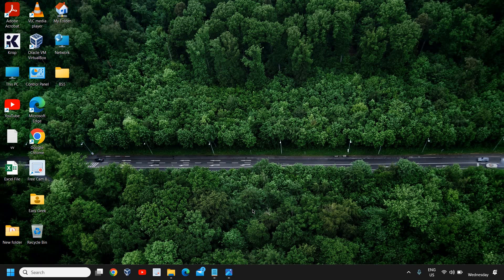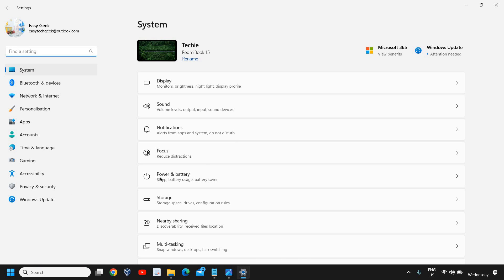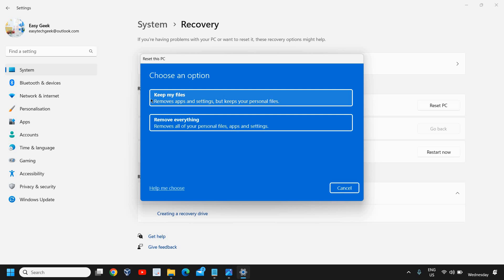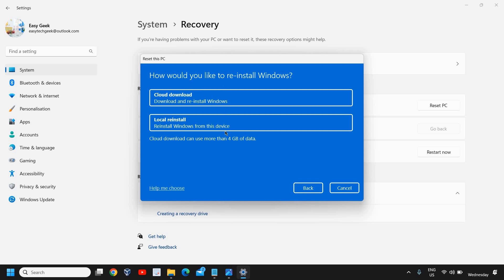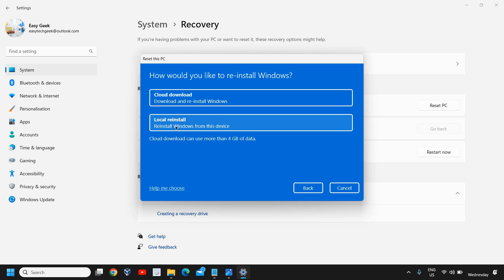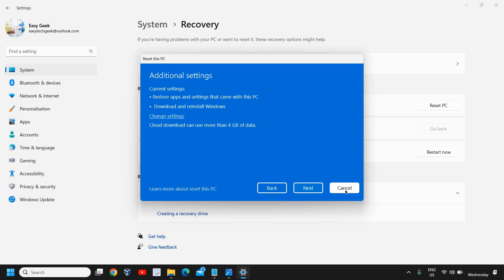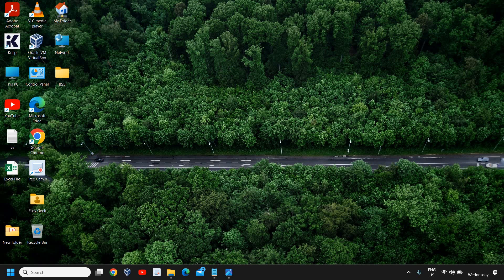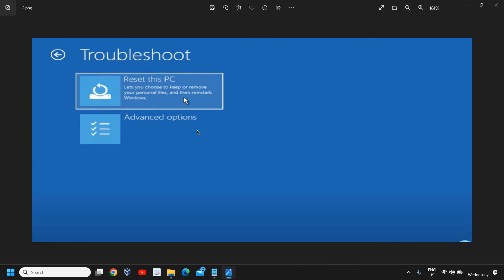How to Factory Reset in Windows 11 | Reset Windows 11 Laptop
Welcome to our comprehensive guide on how to factory reset your Windows 11 operating system! Whether you're experiencing performance issues, want to start fresh, or simply need to troubleshoot problems, a factory reset can be a powerful solution. In this step-by-step tutorial, we'll walk you through the entire process of resetting Windows 11, ensuring a smooth and hassle-free experience.

Join us as we explore the various methods to initiate a factory reset in Windows 11. We'll cover both the traditional reset option and the advanced recovery options available in the new operating system. Discover how to preserve your personal files or remove everything entirely, depending on your specific needs.

Throughout the video, we'll provide valuable tips and precautions to ensure a successful reset without losing important data. We'll also address common concerns and answer frequently asked questions to help you make informed decisions during the process.

Resetting your Windows 11 can be a game-changer, rejuvenating your system's performance and resolving persistent issues. Don't miss out on this essential knowledge! Watch our tutorial now and gain the confidence to perform a factory reset in Windows 11 like a pro.

Let's dive into the world of Windows 11 together and unlock its full potential!